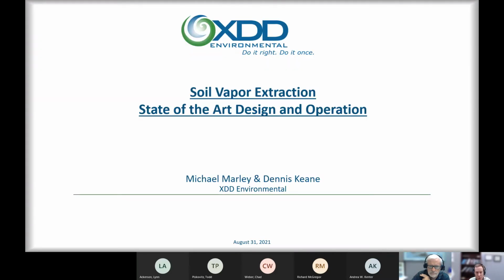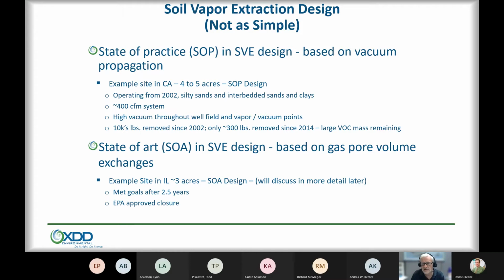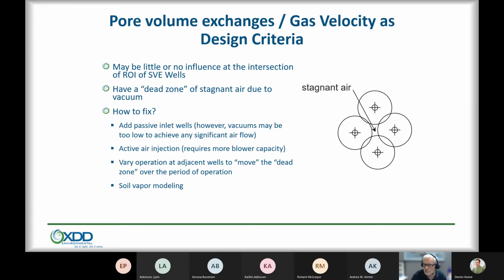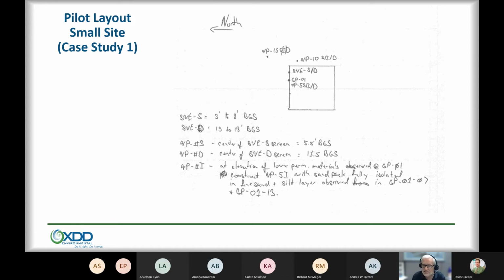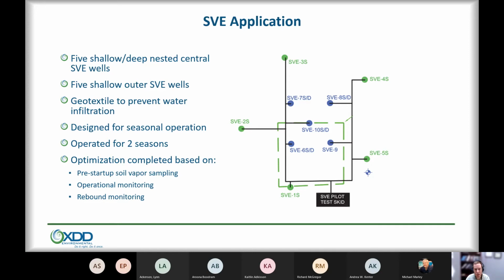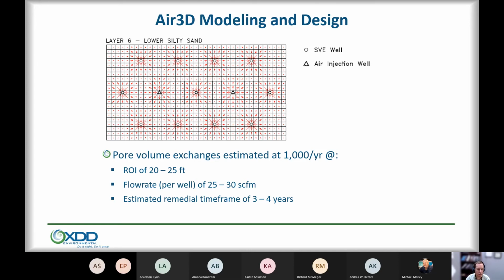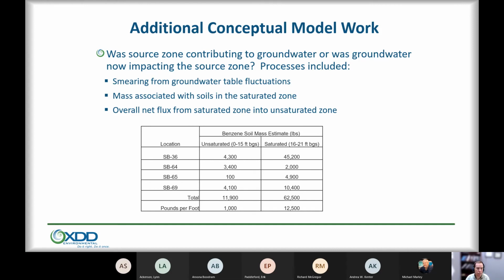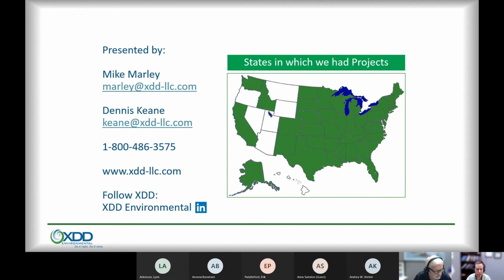Soil Vapor Extraction - State of the Art Design and Operation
The purpose of this webinar is three-fold:
1) Provide some basic theory of how soil vapor extraction works.
2) Some basic design principles to assist in goal achievement for the remedy.
3) A case study on the application of these principles.